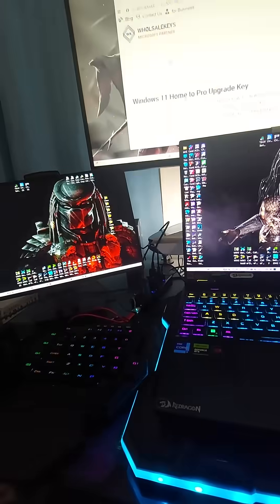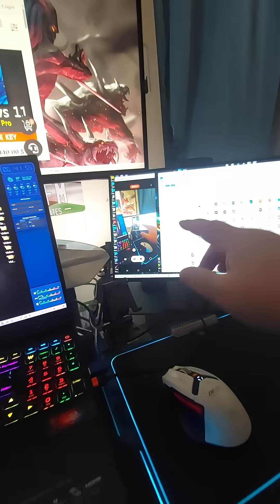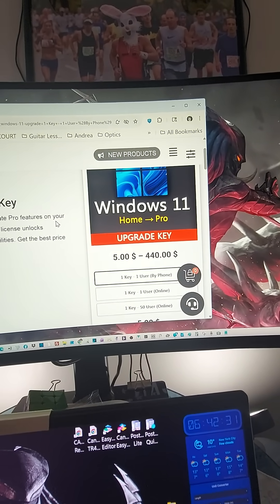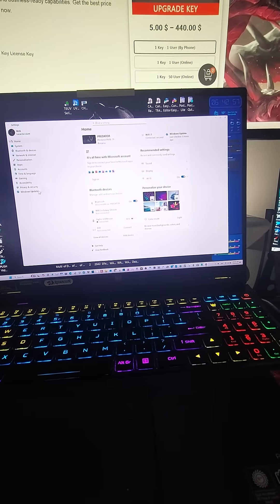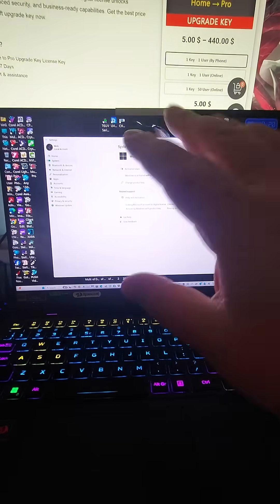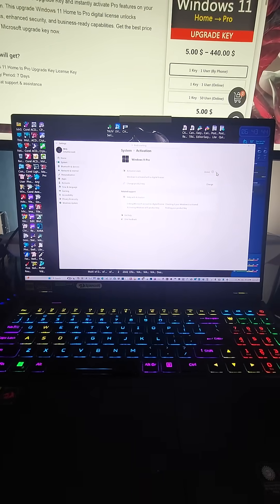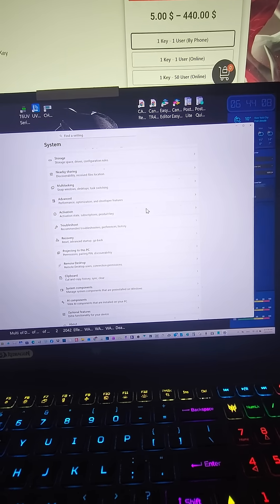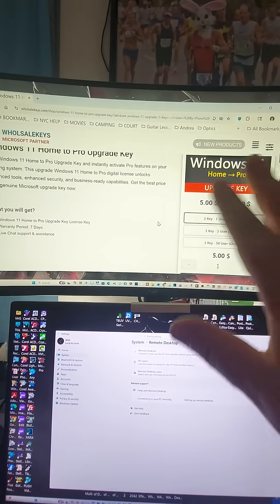Windows 11 Pro Upgrade for $5! :D